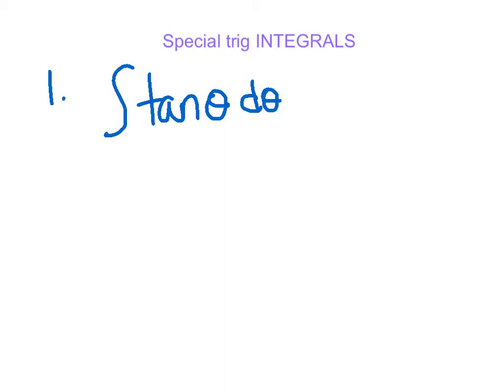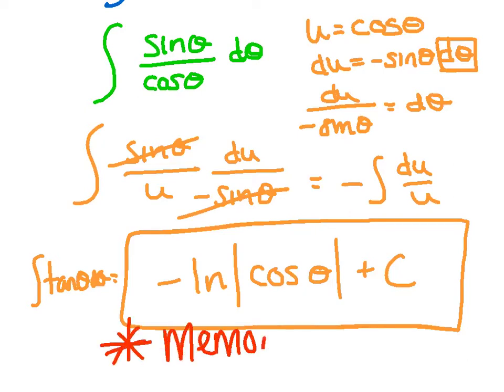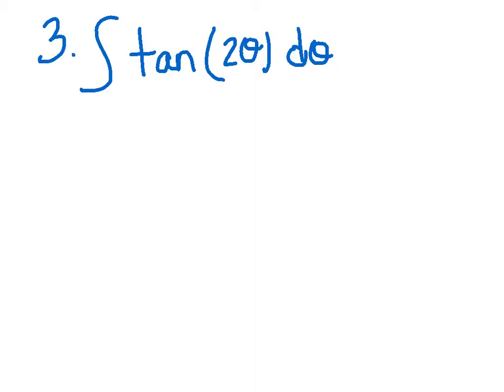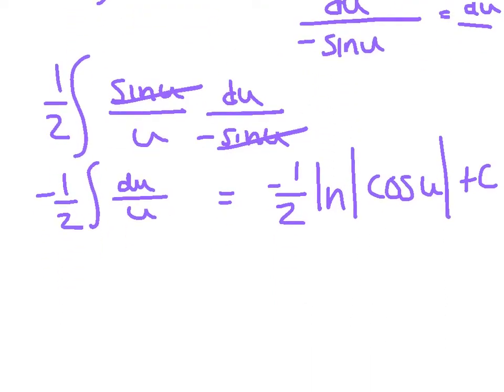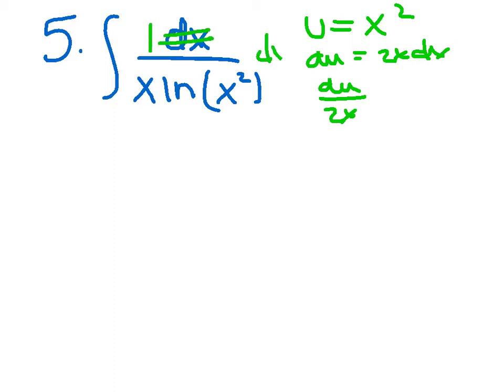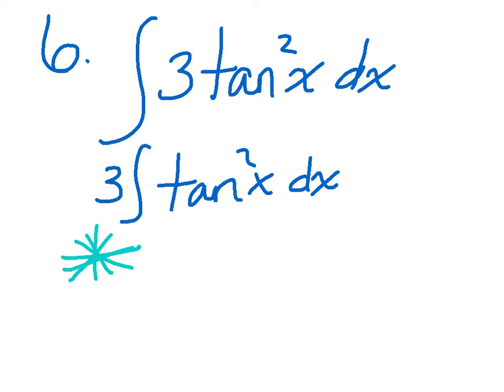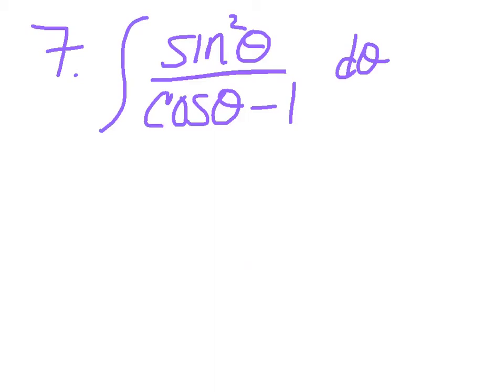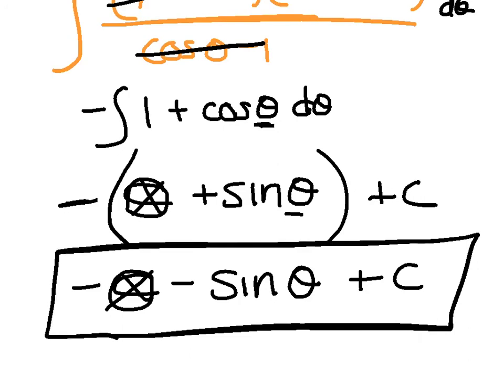Tricky trig INTEGRALS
trig integrals